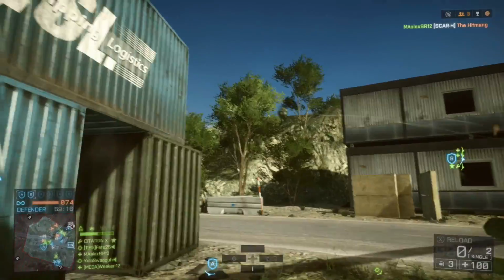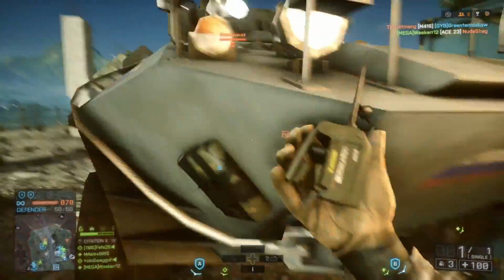BF4 Tactical Analysis :: Reconnaissance of Rogue Transmission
Today I break down a gameplay that is outside of my normal comfort zone but proved to be a lot of fun. These types of moments are what adds variety to Battlefield, and creates longevity for the game.